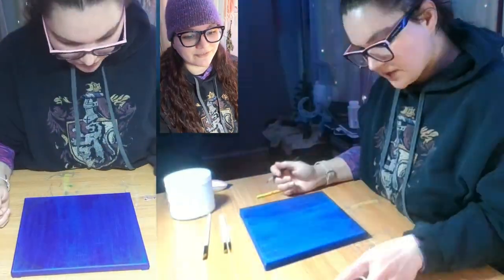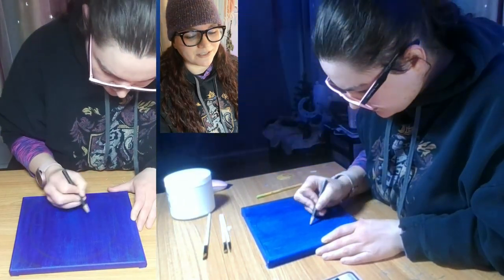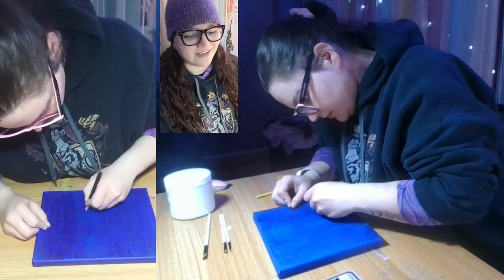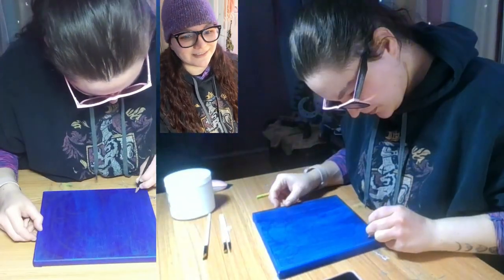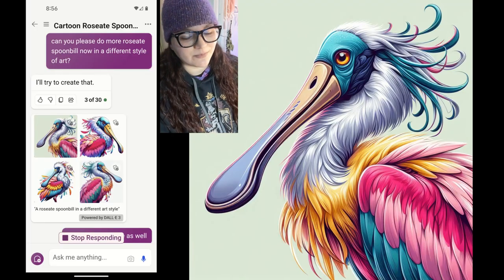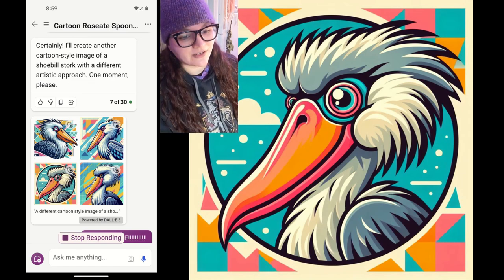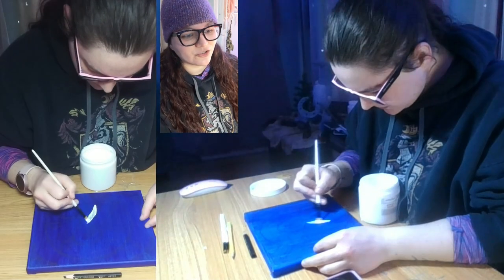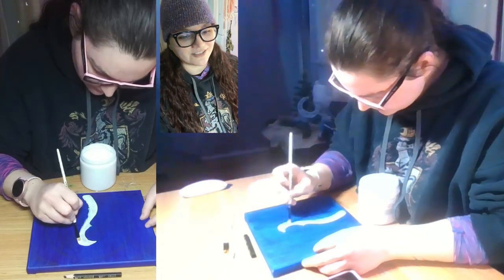Harnessing the Power of AI to Paint! Roseate Spoonbill (The Best Bird Ever)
Yo! This week i use the power of AI to help me create a painting!

The AI used was Bing Chat with GPT-4

Medium = acrylic and watercolor mixed media

It's of the best bird I know of; the roseate spoonbill :)

Squawk